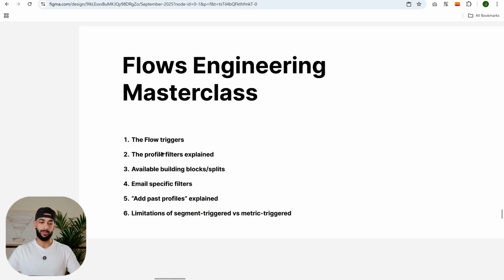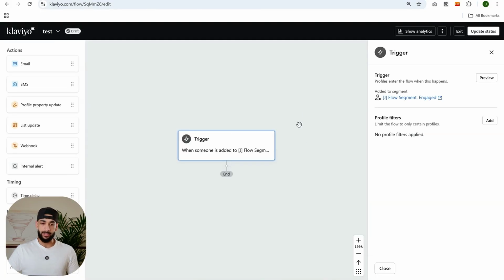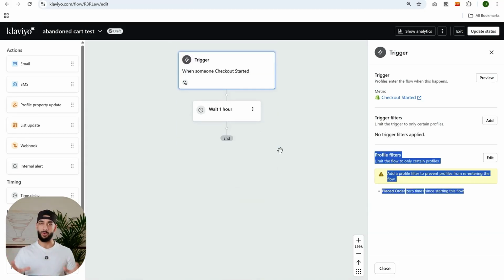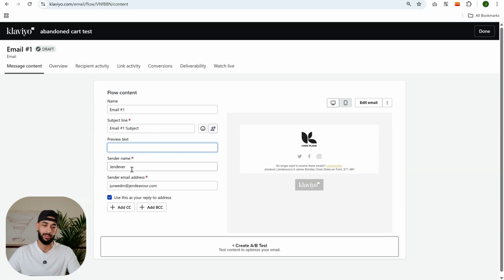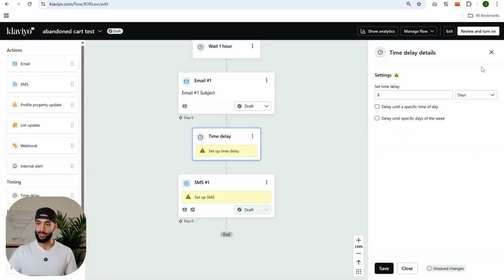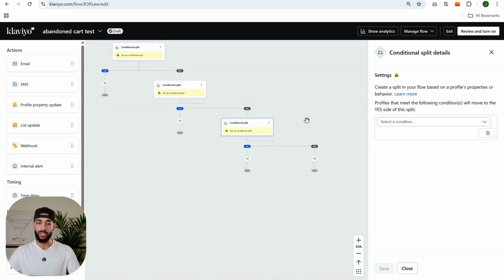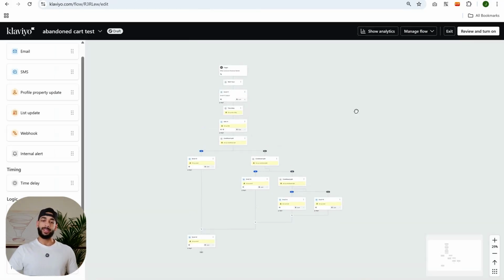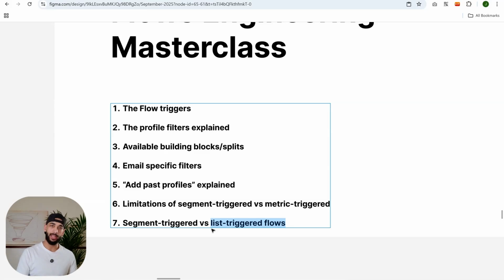Klaviyo Flows Engineering Masterclass (Technical Side only)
Make flows on klaviyo

Want to make flows on Klaviyo like a pro? This technical masterclass is your blueprint to building high-performing automated flows that drive predictable, scalable revenue for your Shopify brand.

In this video, you'll learn:
- The exact steps to build flows from scratch without relying on Klaviyo templates
- How to choose the right flow triggers (list vs segment vs metric) and avoid costly mistakes
- The logic behind profile filters and conditional splits to personalize email automation
- How to use Klaviyo’s core flow blocks (email, SMS, delays, conditional logic) effectively
- Real-world examples like abandoned checkout flows and custom segmentation strategies

Whether you're setting up welcome sequences, abandoned cart flows, or advanced behavioral automations, this tutorial gives you the technical superpower to build clean, scalable flows without oversending or desensitizing your audience.

Related keywords naturally covered: klaviyo flow triggers, abandoned checkout flow, klaviyo segmentation, build email flows.